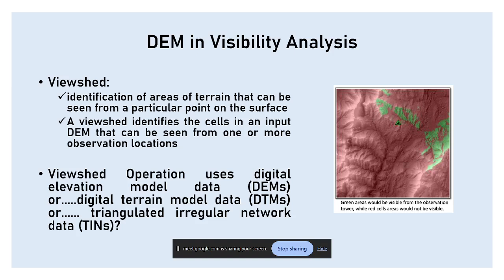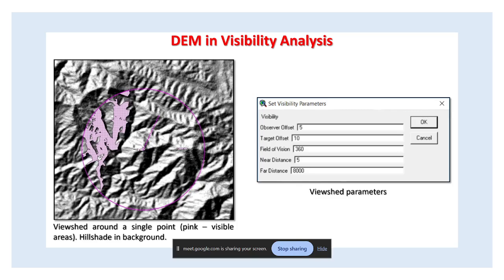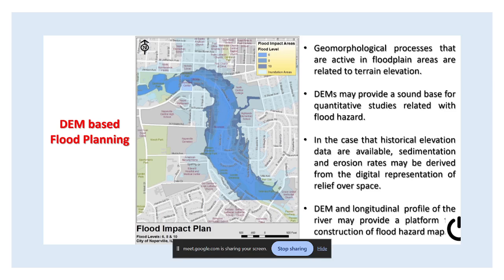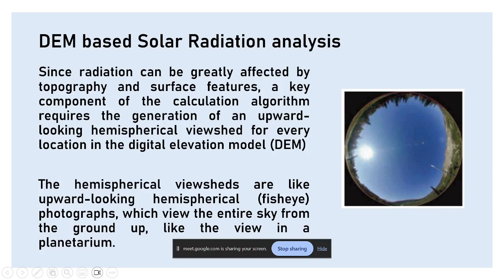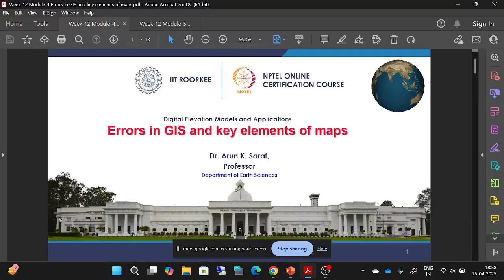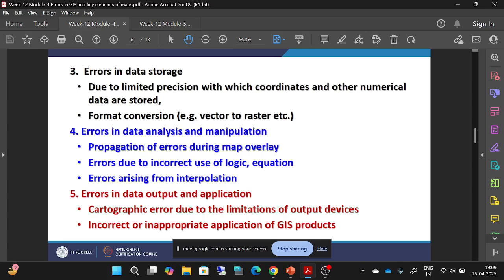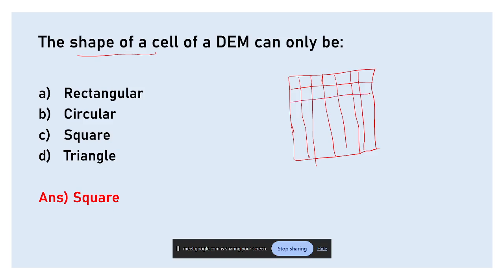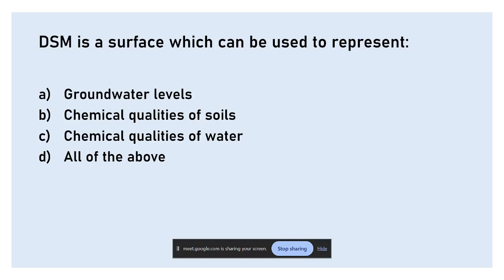NPTEL 2025 GIS Week 13